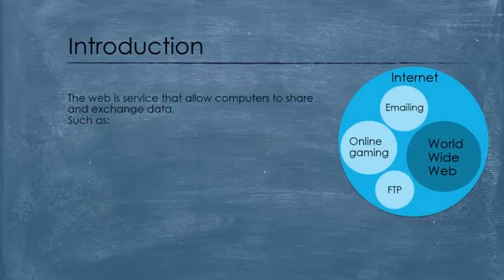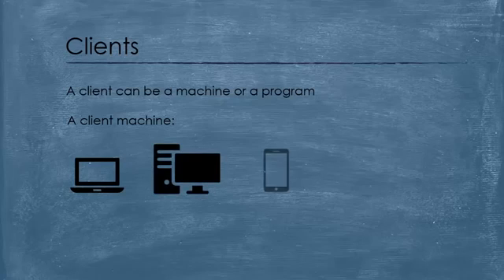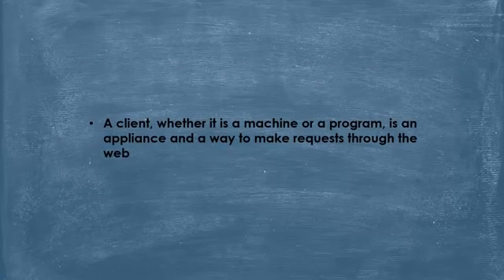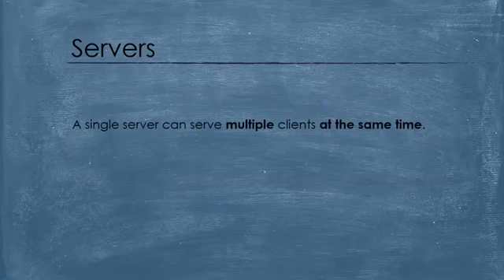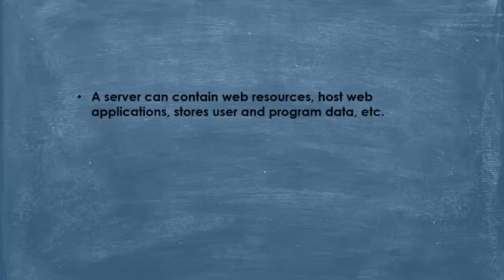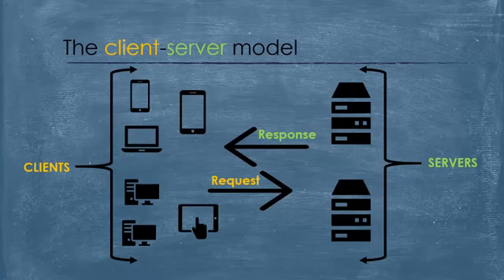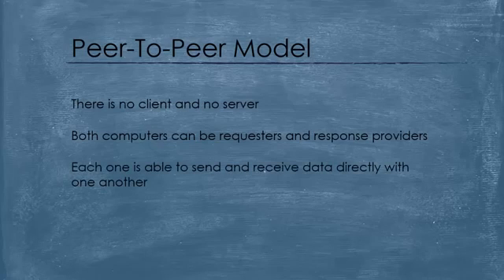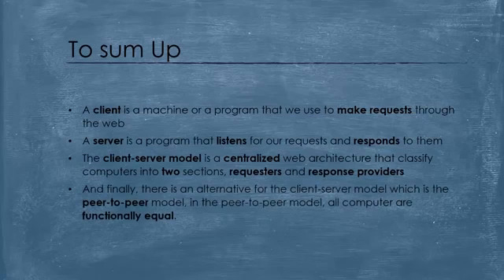Class-9|subject-computer| Topic-the clint and server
The clint and server